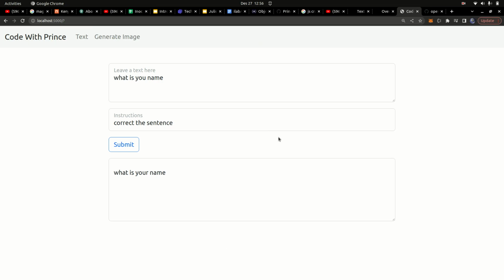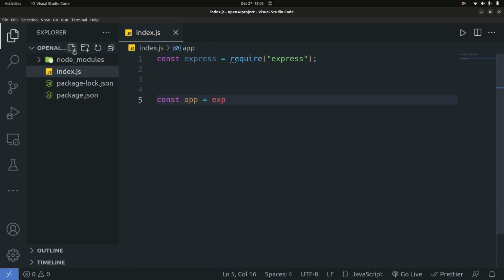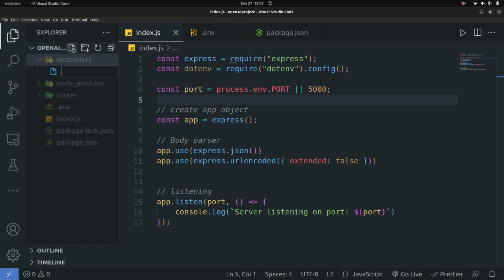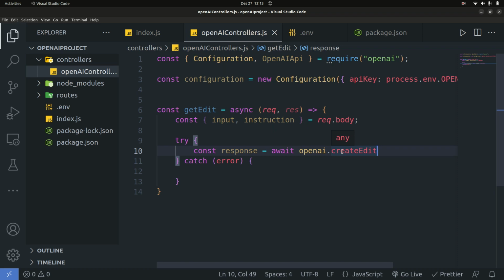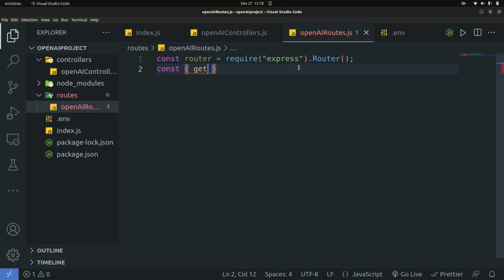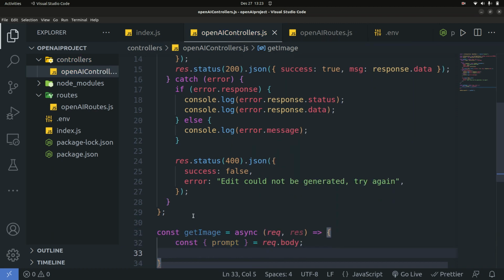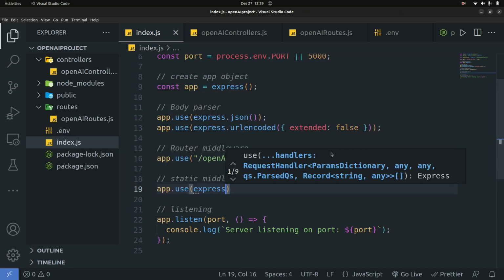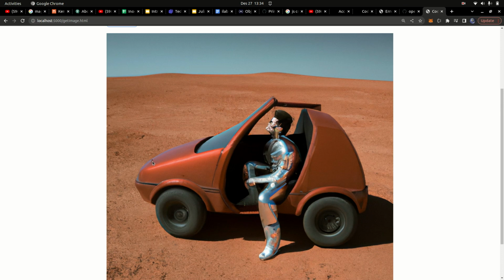Build Your Own ChatGPT AI App in JavaScript Express | OpenAI, Machine Learning 2023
Build your own ChatGPT and AI image generation web app with Express and NodeJS with JavaScript.

In this video, we'll teach you how to build your own ChatGPT web application with Express.js. We'll use OpenAI's ChatGPT platform as a demonstration, and you'll learn how to use machine learning to power your chatbot!

ChatGPT is a platform that allows you to build your own chatbot using Express.js. In this video, we'll teach you how to use machine learning to power your chatbot, and you'll be able to build your own chatbot in no time! After watching this video, you'll have everything you need to build your own ChatGPT web application!